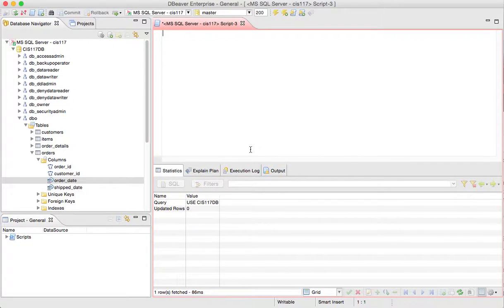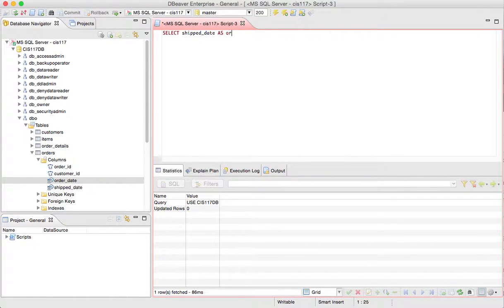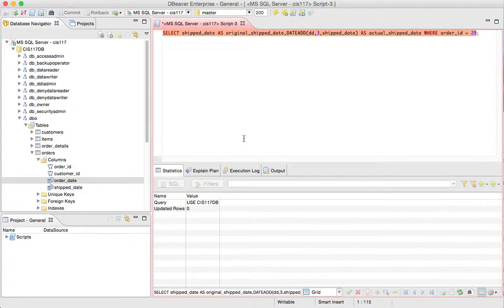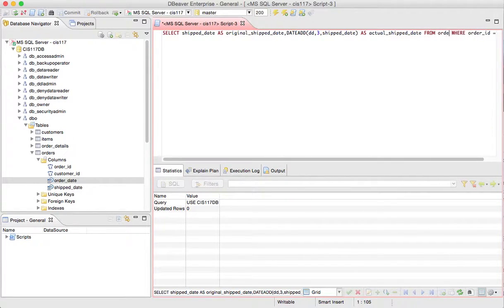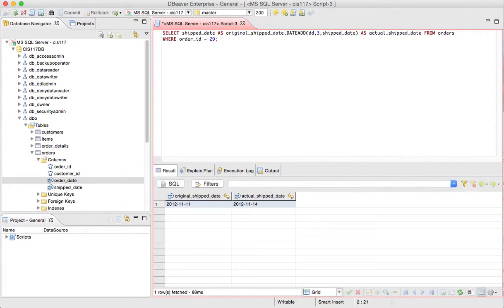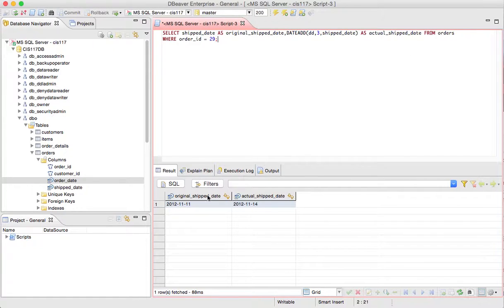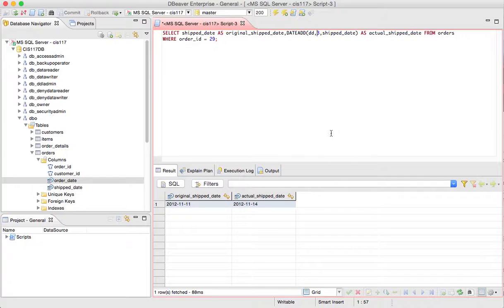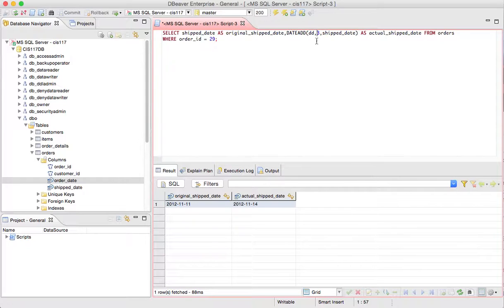Using DATEADD to Add and Subtract Days from a Date in SQL (C1B1T1 7.3)